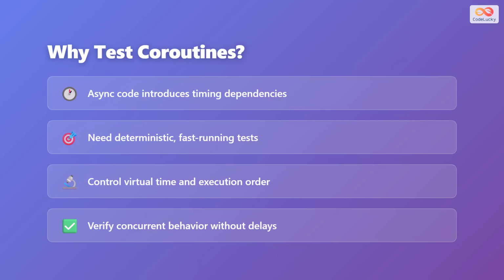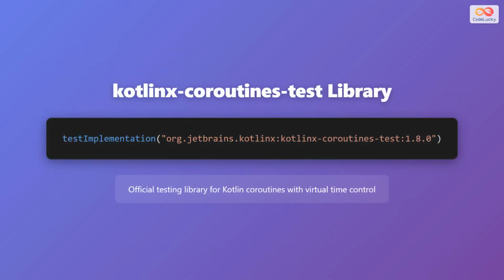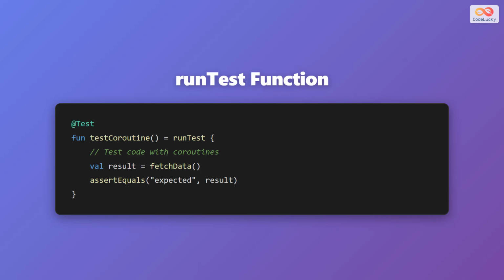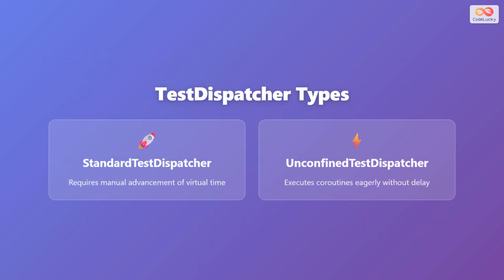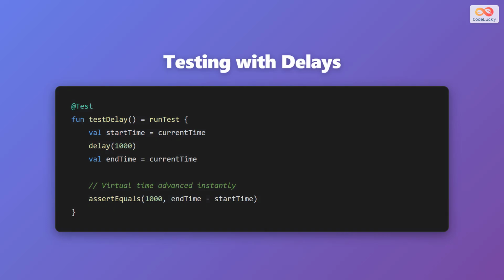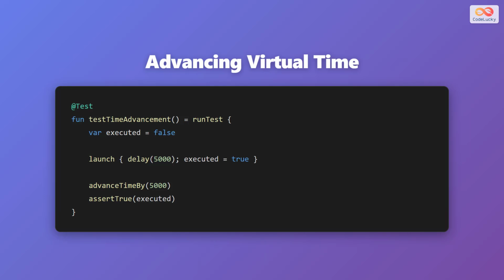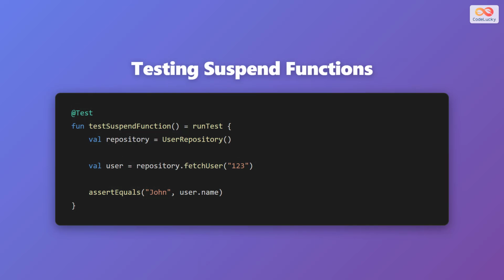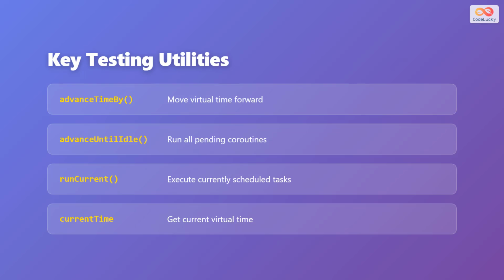Kotlin Coroutine Testing: Master kotlinx-coroutines-test for Async Code Testing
⚡ Master the art of testing Kotlin coroutines with kotlinx-coroutines-test! This comprehensive tutorial teaches you everything you need to know about testing asynchronous code in Kotlin.

🎯 What You'll Learn:
• Why testing coroutines requires special attention
• How to use kotlinx-coroutines-test library effectively
• Master runTest function for creating test environments
• Understanding TestDispatcher types (Standard vs Unconfined)
• Testing code with delays using virtual time
• Manual time advancement techniques
• Testing suspend functions properly
• Essential testing utilities (advanceTimeBy, advanceUntilIdle, runCurrent)

🚀 Perfect for Android developers and Kotlin enthusiasts who want to write reliable, fast-running tests for their asynchronous code. Learn how to control virtual time, manage execution order, and create deterministic tests that complete instantly.

💡 Whether you're testing ViewModels, repositories, or any async operations, this tutorial provides practical examples and best practices for coroutine testing.

Chapters:
00:00 - Coroutine Testing
00:23 - Why Test Coroutines?
00:57 - kotlinx-coroutines-test Library
01:24 - runTest Function
01:54 - runTest Key Features
02:25 - TestDispatcher Types
02:59 - Testing with Delays
03:33 - Advancing Virtual Time
04:04 - Testing Suspend Functions
04:34 - Key Testing Utilities
05:13 - Outro